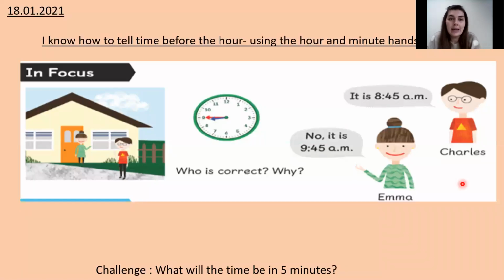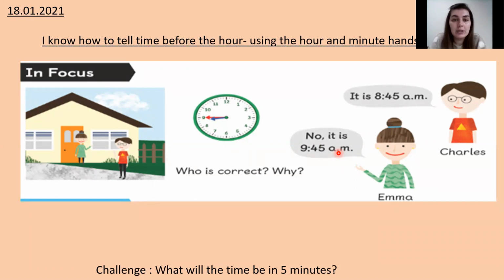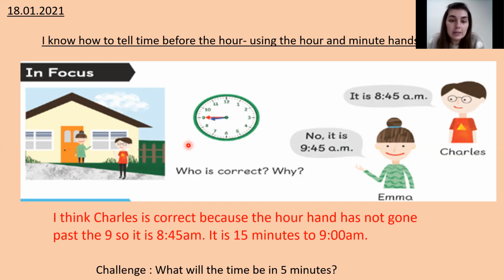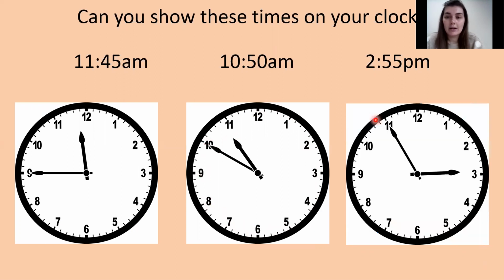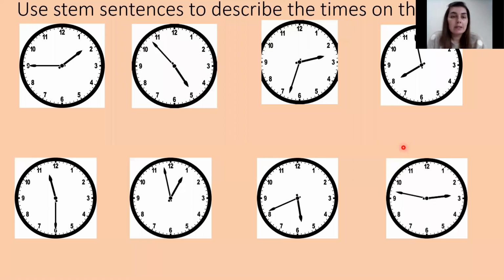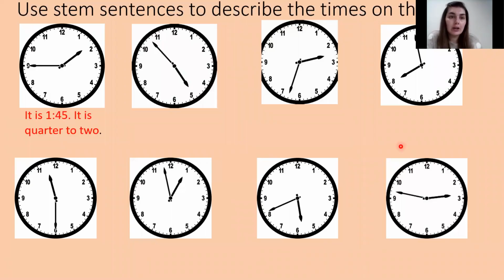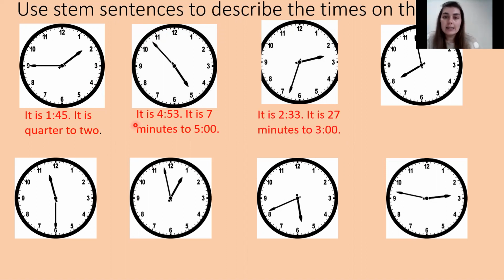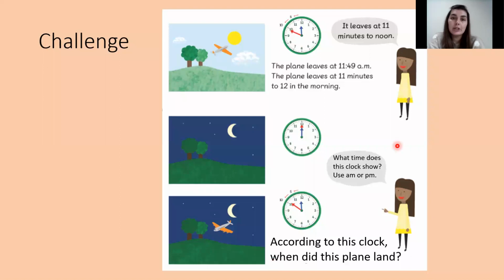Y3 Maths 18 01 21